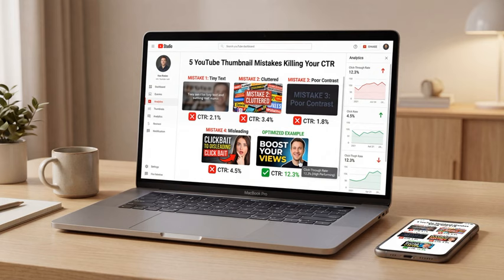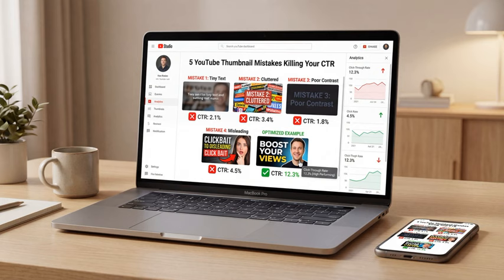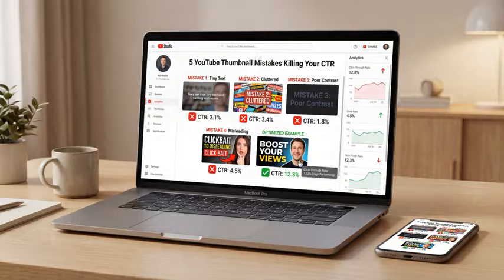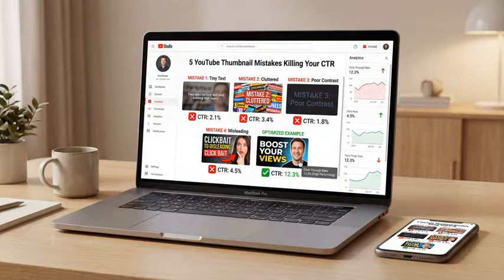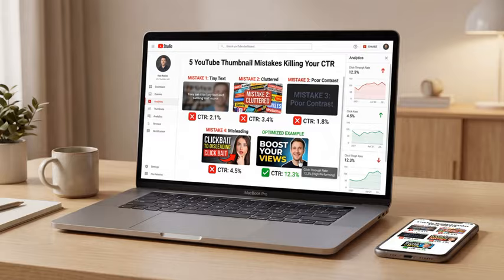5 YouTube Thumbnail Mistakes Killing Your CTR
What Are the Biggest YouTube Thumbnail Mistakes?